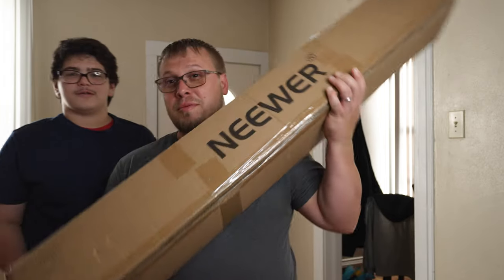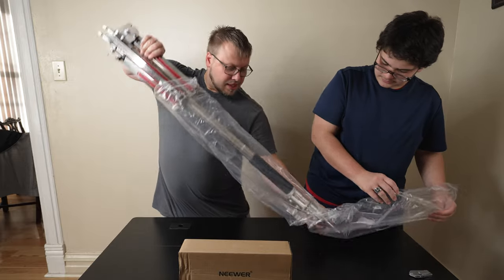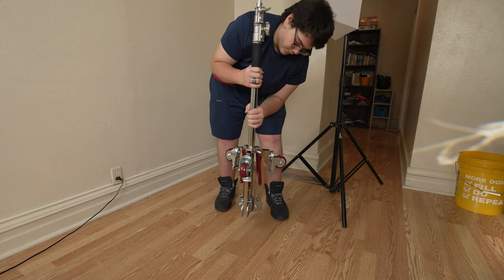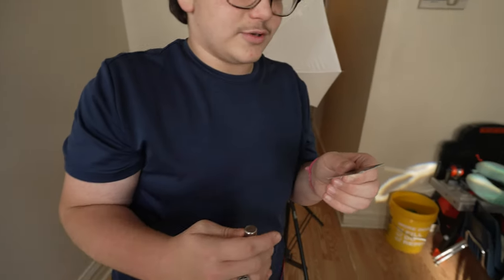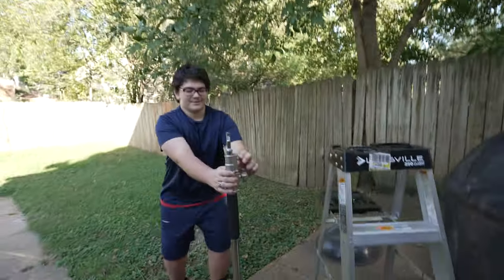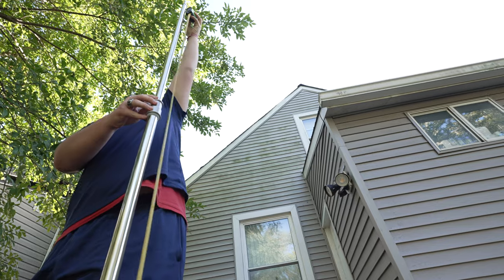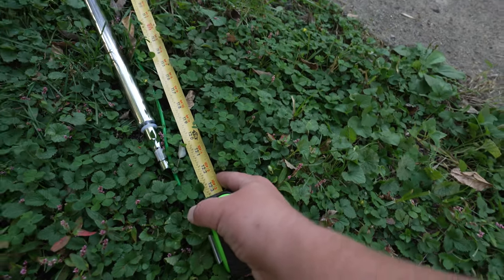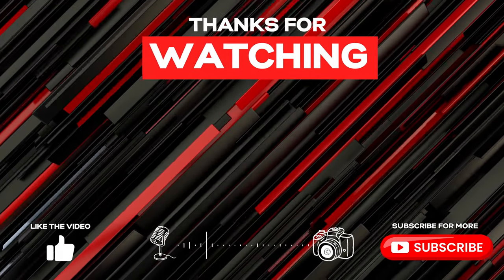An Affordable Heavy Duty Light Stand on Wheels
The Neewer Heavy Duty Light Stand is super strong and affordable. Made completely of stainless steel and even comes with built-in caster wheels that lock securely in place.

Neewer Light Stand with Caster Wheels: